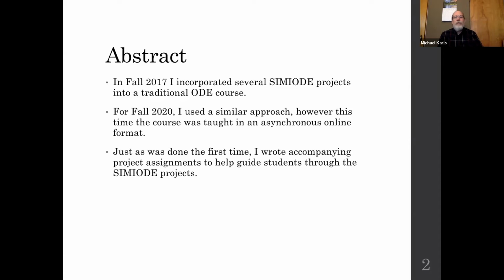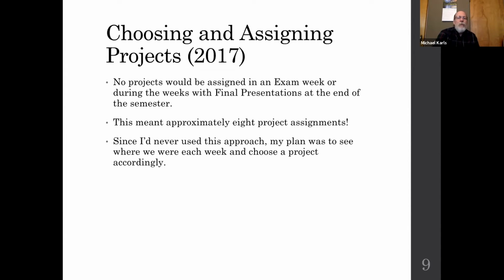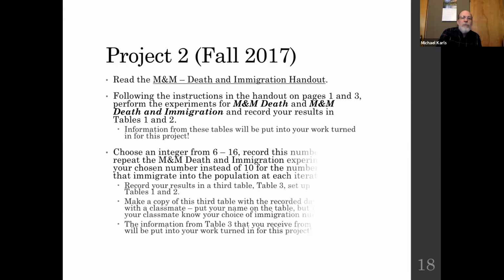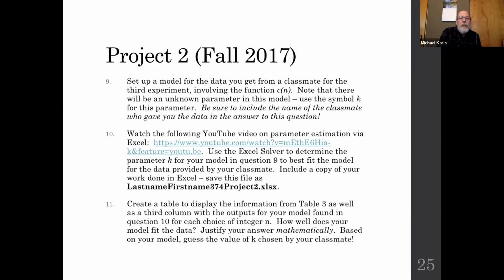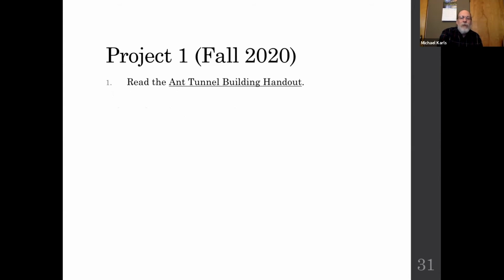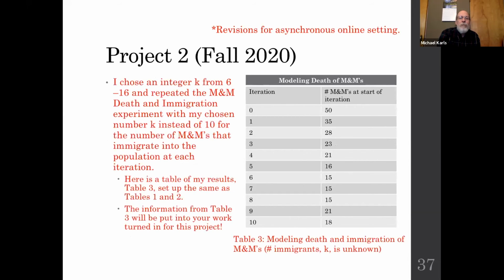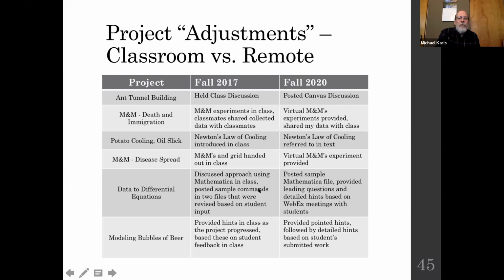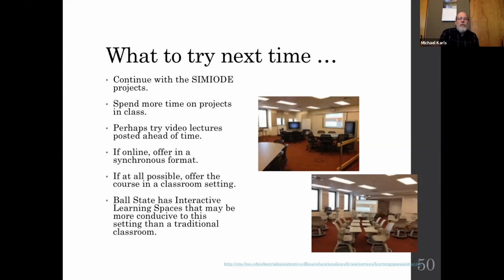SIMIODE EXPO 2021 Use and Modification of SIMIODE materials: (R1-SIMIODE Projects)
Michael Karls, Ball State University, Muncie IN USA
Adapting SIMIODE Projects to an ODE Course